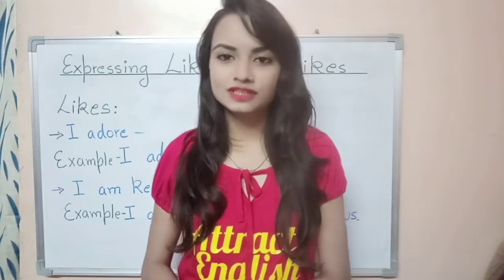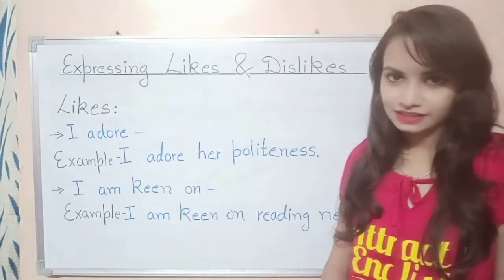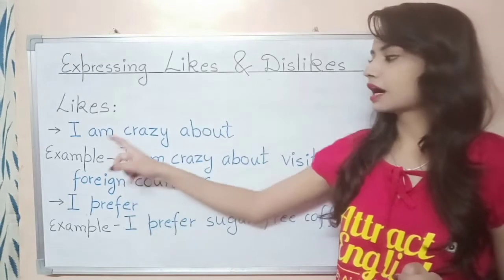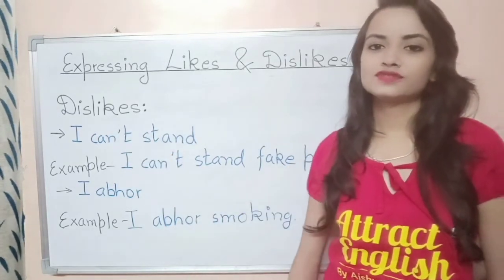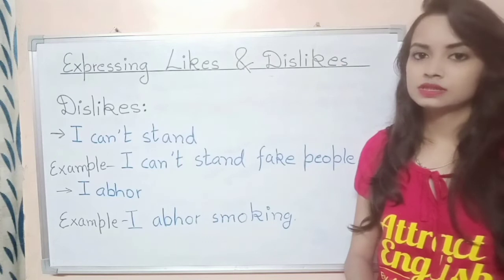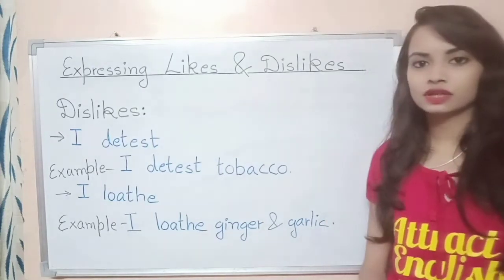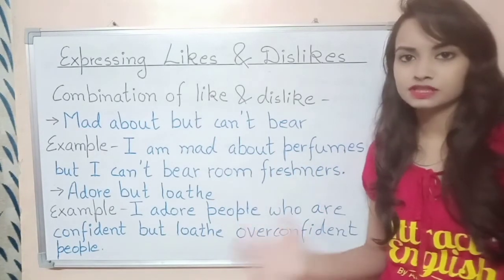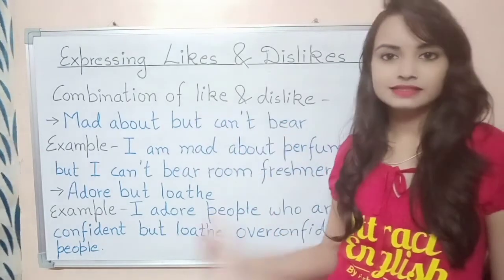Expressing Likes and Dislikes - English Speaking Lesson- 9 (in English)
In this video, we have discussed some statements that can help you in expressing likes and dislikes in English.